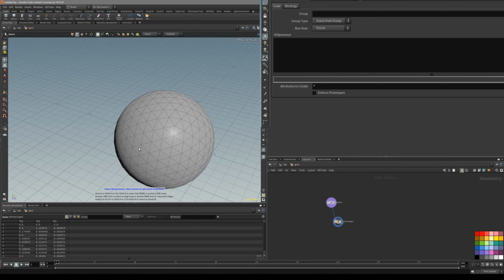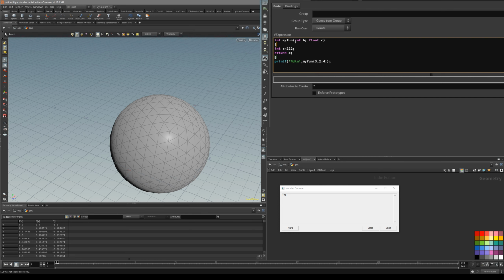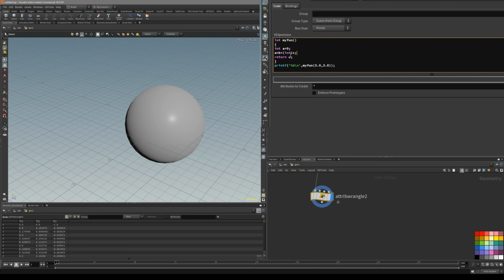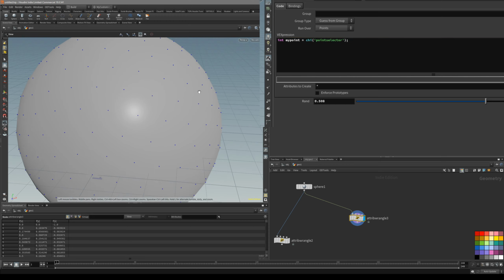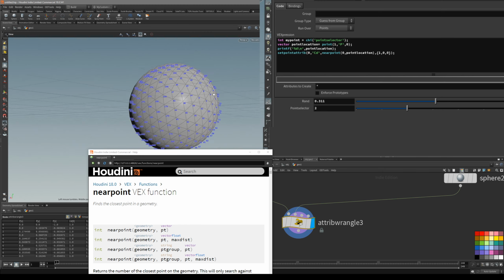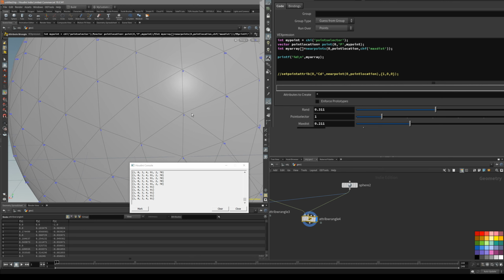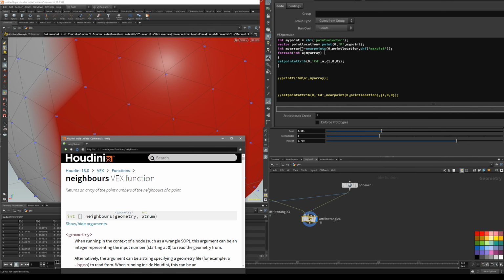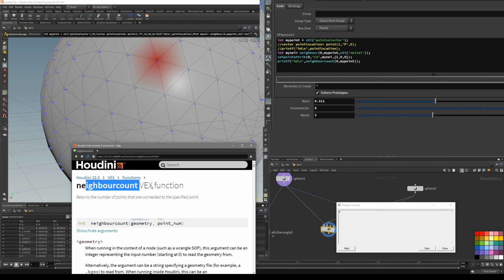VEX in Houdini PART 9 Custom functions, neighbour, nearpoint functions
0:00 creating your own functions
10:20 nearpoint/s functions
21:51 neighbor/s functions
25:13 neighborcount function